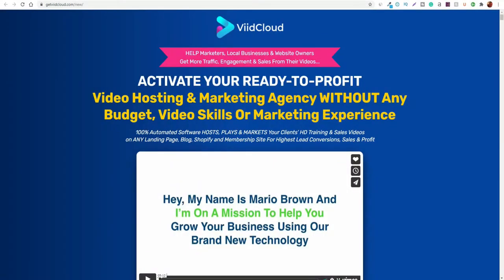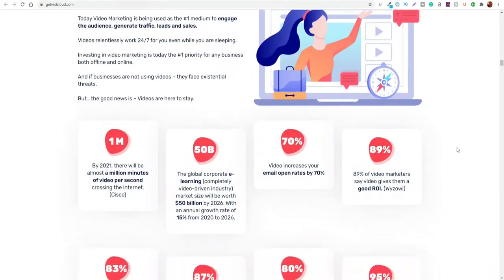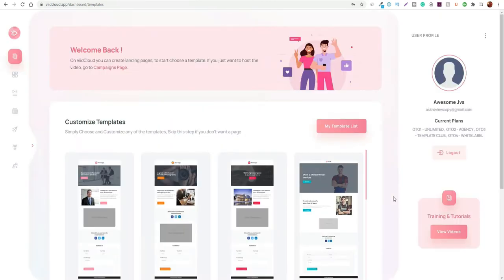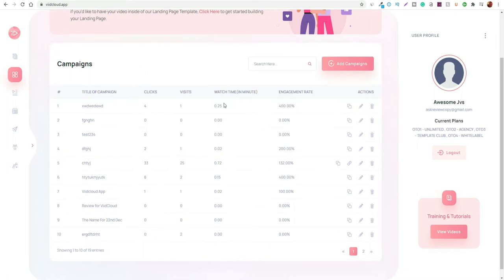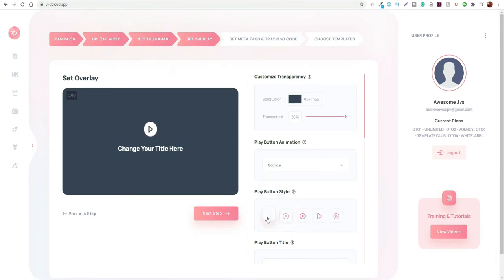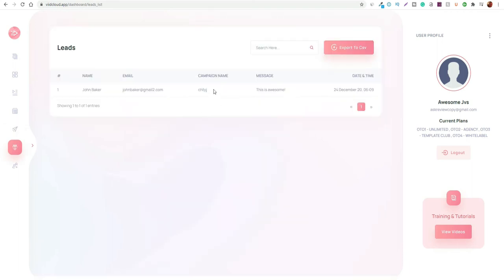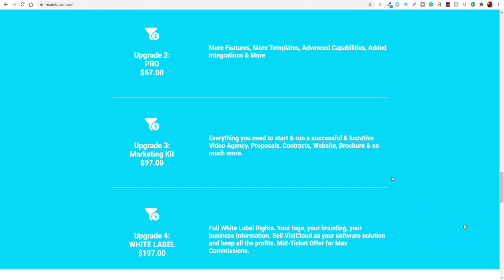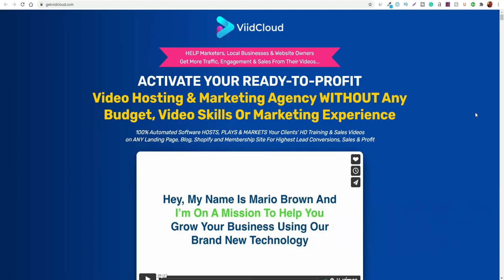ViidCloud Review - ViidCloud Honest Review - ViidCloud Demo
Get the help you need to start your online business today: ➡️

For beginners to get up & running to create their first online business up & running quickly.

Timestamp Sections

01:15 Sales Page
04:06 Product Comparison
05:38 Members Area
15:47 Upsells
19:00 End Section

NEED HELP OR GOT ANY QUESTIONS- EMAIL

ABOUT HIDDEN ONLINE LIVING

My name is Peter Byrne & I have created this channel to help people understand stand the steps that they should follow & what they should avoid if they want to start an online business for themselves.

I have been in the same position where you are, not sure how to get started, where to focus your time & energy, feeling overwhelmed & unmotivated, feeling frustrated, being impatient & not having the right mindset & vision to move forward & reach your goals.

So my goal is to help you to understand & avoid all the mistakes, headaches & common pitfalls that I personally went through so that you can get a head start when you want to start your own online business..!

I create videos on niche ideas, having the right mindset, helpful tutorials & product reviews so you will be able to see for yourself if a product or service is worth buying or not, implementing or using to help grow your business while also following step by step guides to help you to learn how to use those services quickly...!